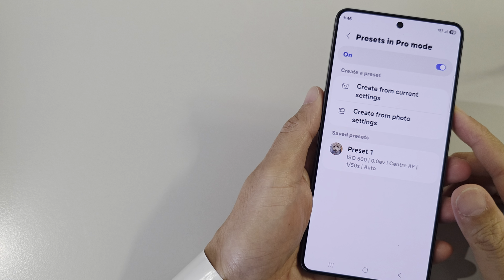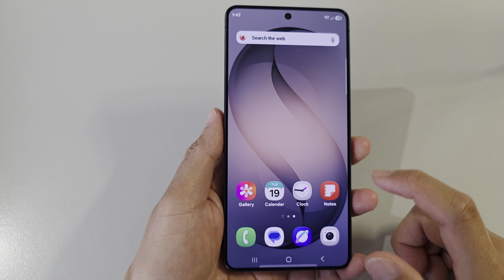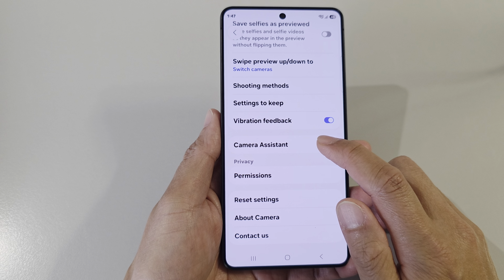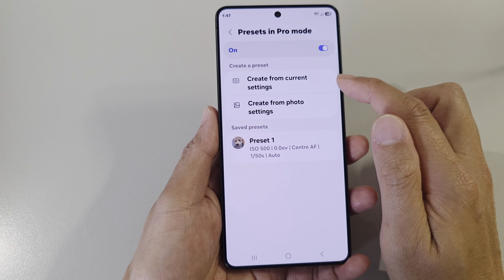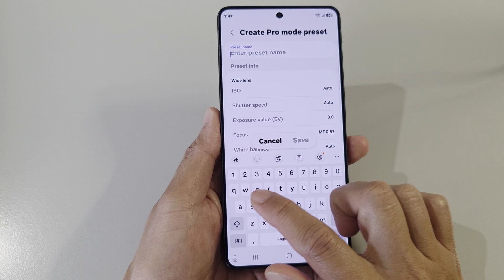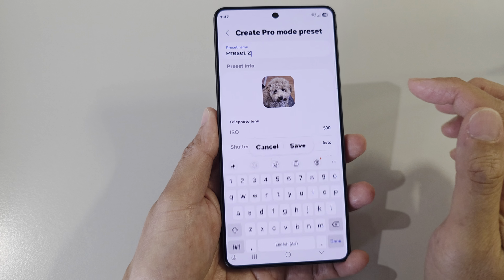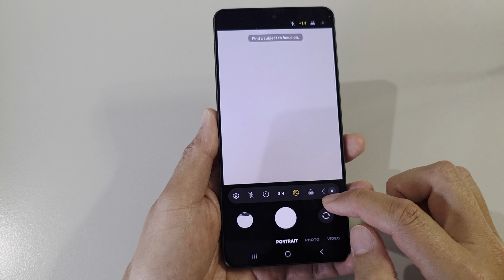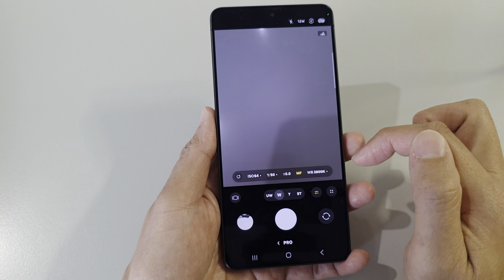How to Create & Save Camera Presets in Pro Mode on Galaxy S26 📸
Learn how to create and save Camera Presets in Pro Mode on Samsung Galaxy S26, S26+ and S26 Ultra. This feature lets you store custom settings like ISO, shutter speed, white balance, and focus so you can quickly switch between different shooting styles.